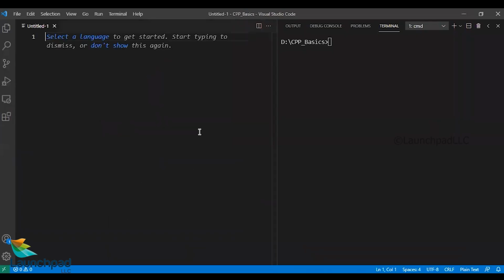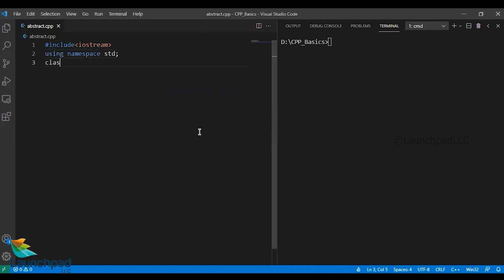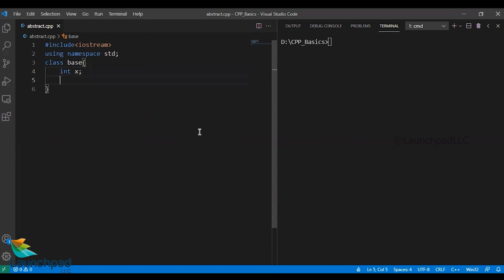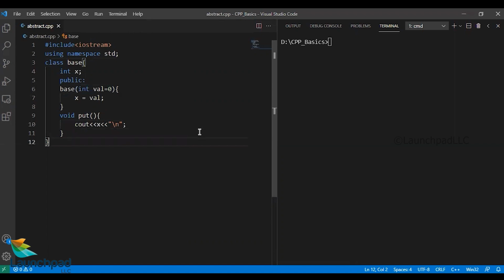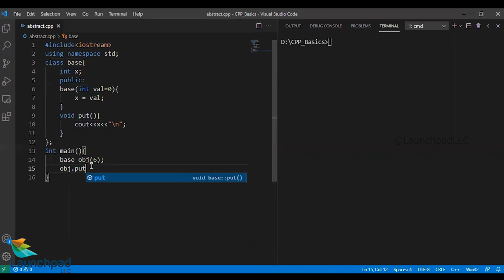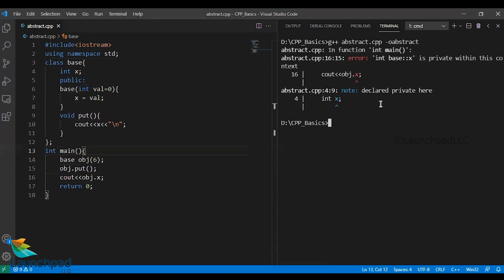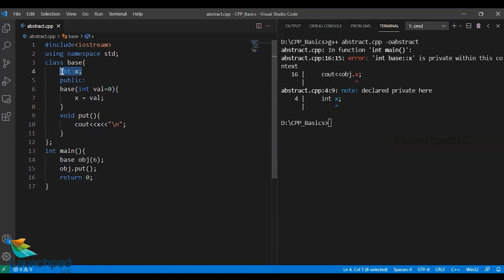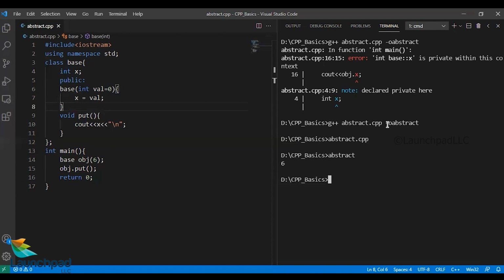Abstraction in C++ - Technical Skills